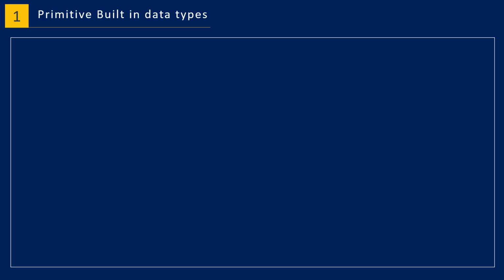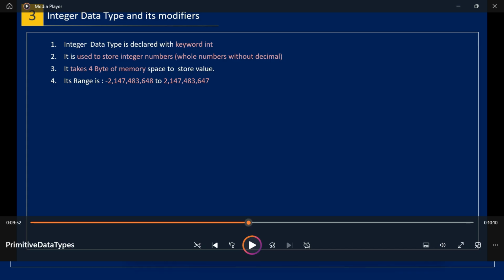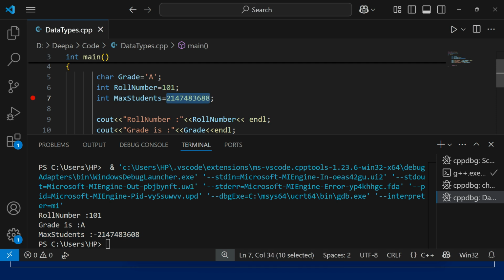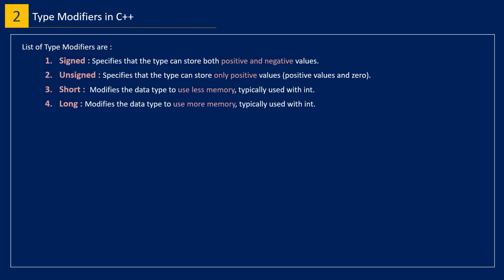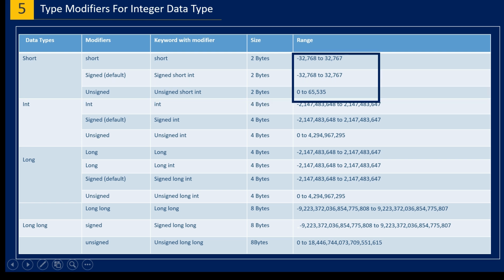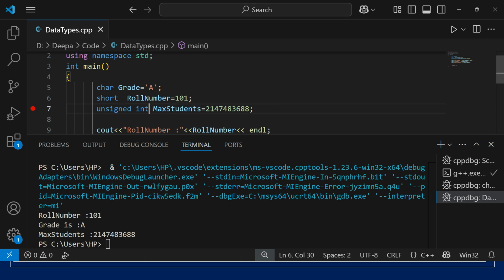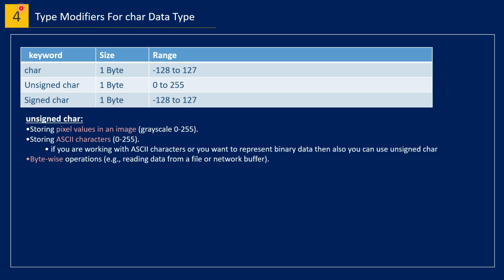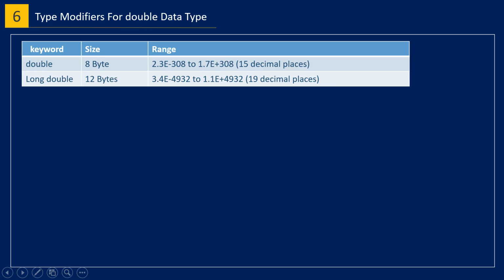Topic 4: Type Modifiers in C++ Made Easy | Beginner’s Guide| signed, unsigned, short & long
🎯 **Understanding Type Modifiers in C++ | C++ Programming Basics**

Welcome to another video in our C++ programming series! In this tutorial, we’ll dive into **Type Modifiers** in C++, including:
- `signed`
- `unsigned`
- `short`
- `long`

These modifiers help you control the range and size of data types like `int`, `char`, and more. Whether you're a beginner or brushing up your C++ fundamentals, this video will make things simple and easy to understand with clear examples.

- What are type modifiers?
- How type modifiers affect memory and range
- Practical code examples of `signed`, `unsigned`, `short`, and `long`

💡 **Perfect for:** C++ beginners, computer science students, and anyone preparing for coding interviews.